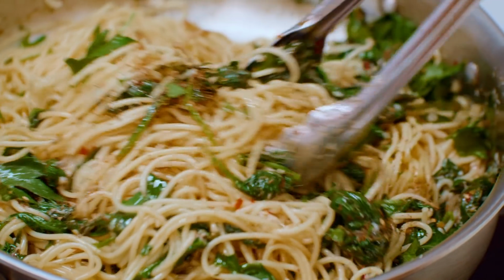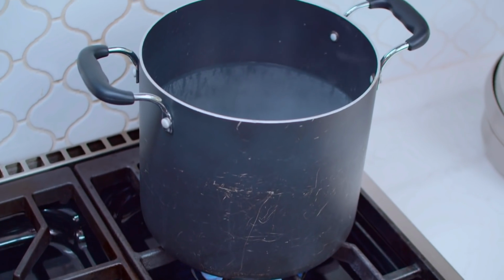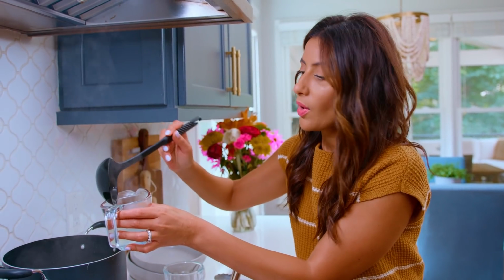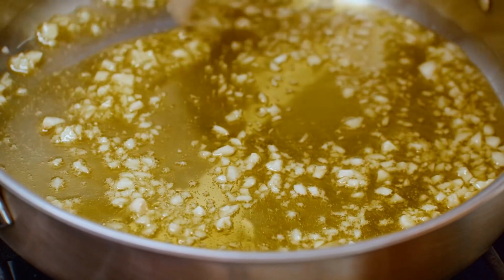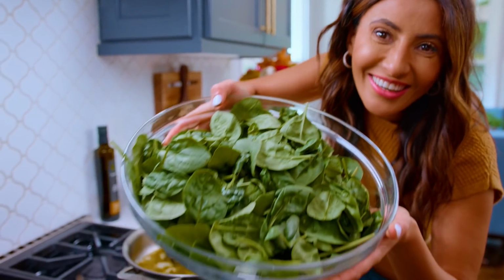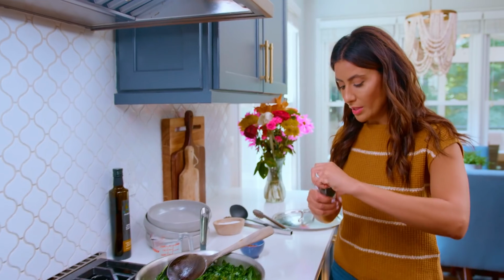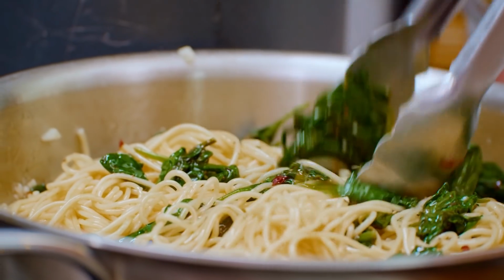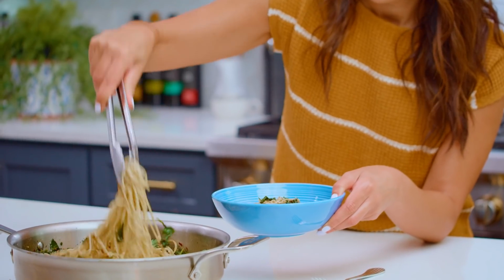Simple pasta with garlic spinach and ZA'ATAR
INGREDIENTS:
🔹 ½ pound spaghetti ( or other thin pasta)
🔹 Kosher salt
🔹 ¾ cup extra virgin olive oil
🔹 5 to 6 large garlic cloves (minced)
🔹 12 ounces baby spinach
🔹 1 teaspoon red pepper flakes
🔹 3 to 4 tablespoons za'atar (divided)
🔹 ¾ to 1 cup Parmesan cheese (shredded)
🔹 1 lemon (zest and juice)
🔹 1 cup chopped fresh parsley